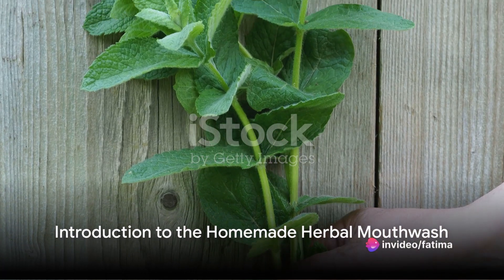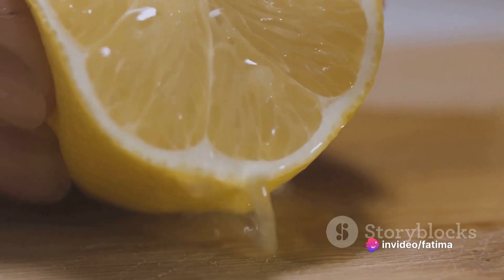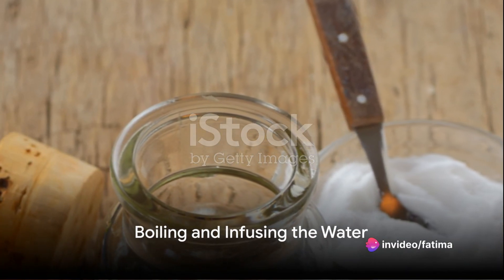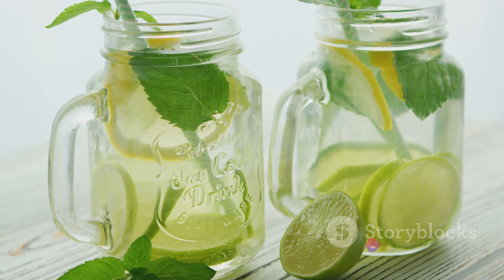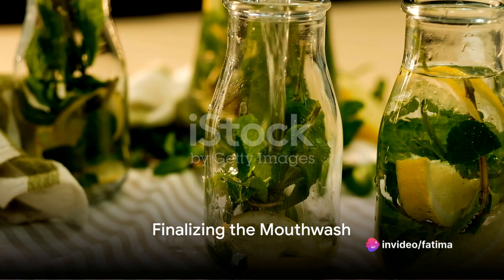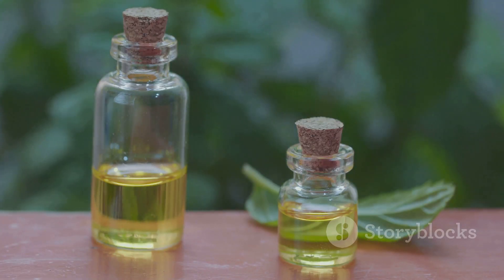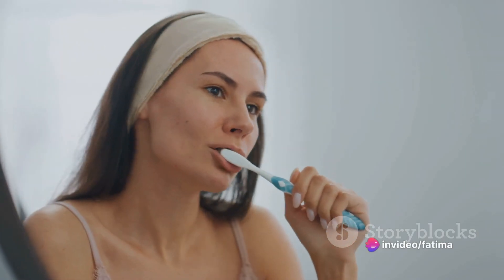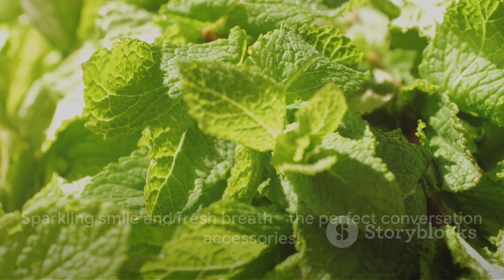Fresh Breath | DIY Herbal Lemon Mouthwash | Health n Herbals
Welcome to Health n Herbals! In today's refreshing video, we're bringing you a simple and invigorating DIY Herbal Lemon Mouthwash recipe to kick your oral care routine up a notch. Say goodbye to commercial mouthwashes filled with artificial ingredients and hello to the crisp, natural goodness of herbs and lemon for a breath that sparkles!

🌱 Dive into the Herbal Oasis:
Join us as we explore the world of herbal ingredients that not only combat bad breath but also promote overall oral health. From the antibacterial properties of herbs to the citrusy freshness of lemons, this mouthwash is a game-changer for your daily routine.

🍋 The Zesty Recipe Unveiled:
Discover the easy-to-follow steps for creating your own Herbal Lemon Mouthwash at home. We'll guide you through the ingredients, the preparation process, and the benefits of each element, ensuring you're equipped with all the knowledge to make your mouthwash a success.

😁 Experience the Power of Fresh Breath:
Experience the invigorating sensation of fresh breath without the use of harsh chemicals. Our DIY mouthwash is a delightful blend of nature's best, leaving your mouth feeling clean, your breath smelling fresh, and your confidence soaring.

🌿 Natural Wellness for Your Smile:
Incorporate this DIY mouthwash into your daily oral care routine and witness the positive impact on your dental health. We'll also share additional tips for maintaining a naturally healthy and radiant smile.

👍 Ready to embrace the refreshing journey to natural oral care?